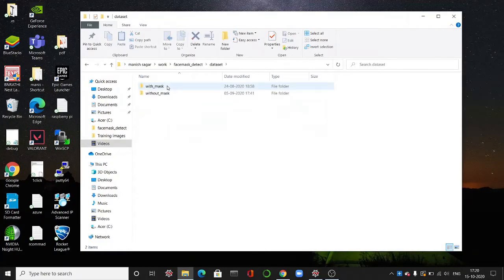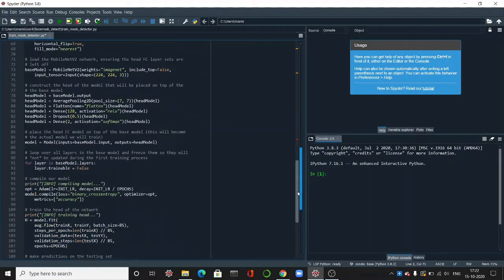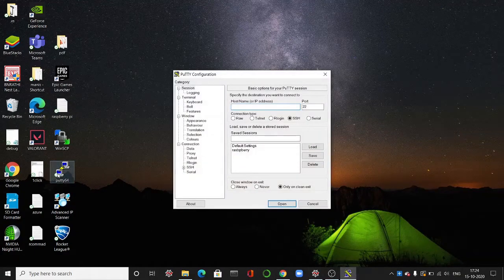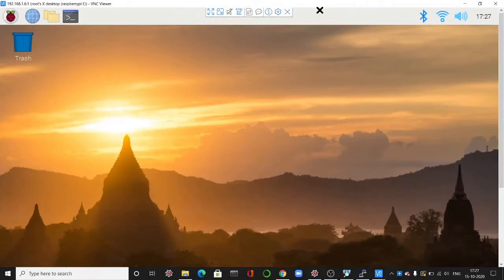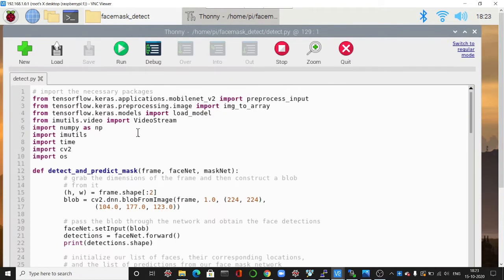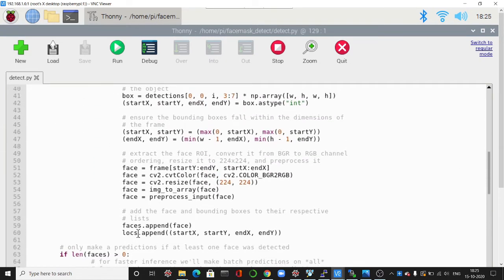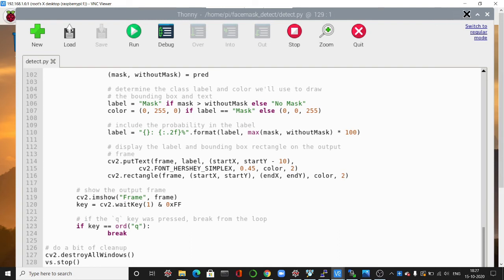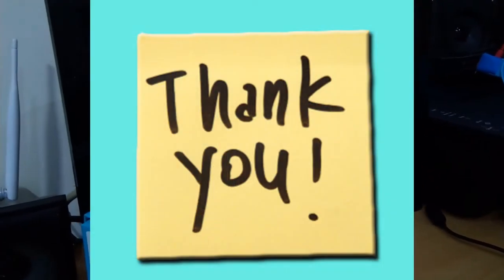Facemask detection with Raspberry pi ,OpenCV, Tensorflow and Keras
This project is made to detect whether the person is wearing facemask or not.

Hardware:
1.Raspberry pi 3 B+
2.Pi camara module (5mp)
3.HDMI cable
4.Micro USB cable
Software:
1.Raspbian OS
2.Putty
3.VNC server
4.WinSCP
Python libaries:
1.Tensorflow
2.Keras
3.Open CV